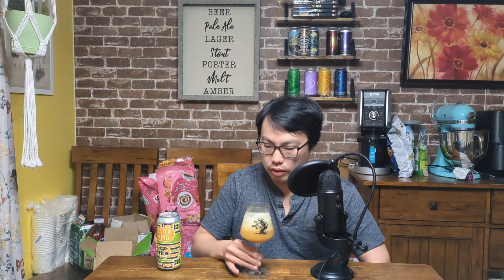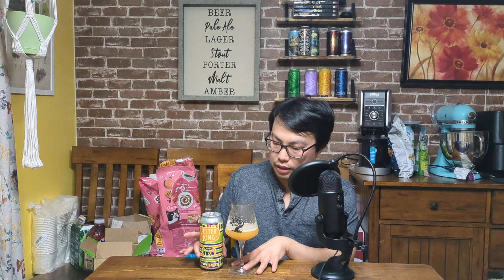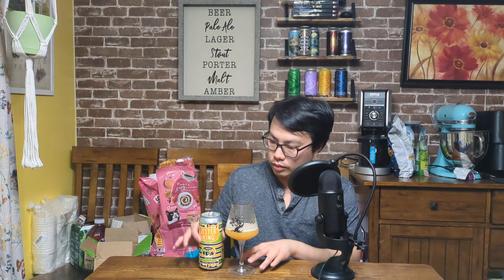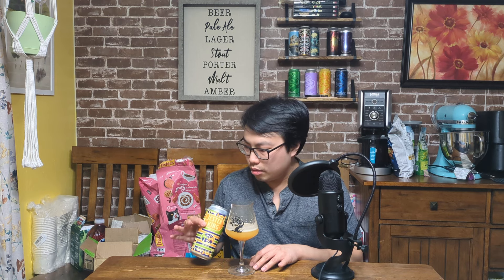Jester King Hazy Double IPA Review - Ep. #3617